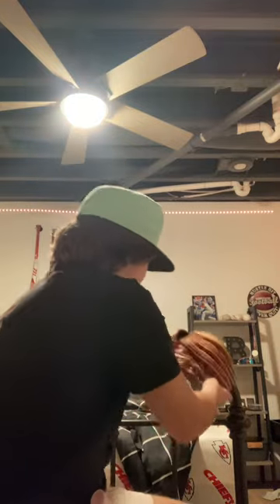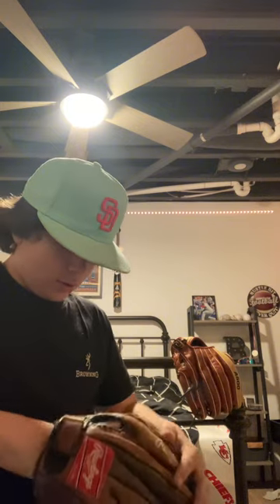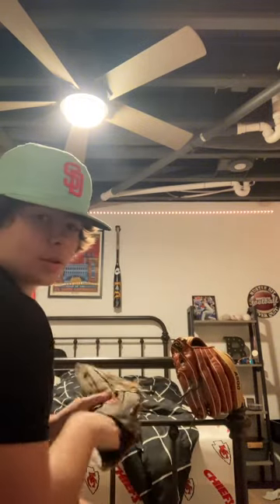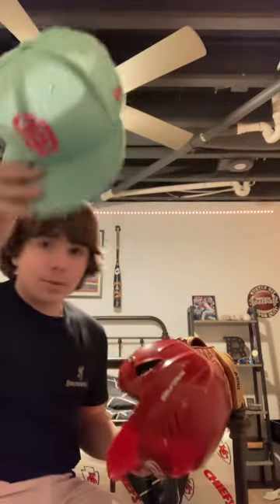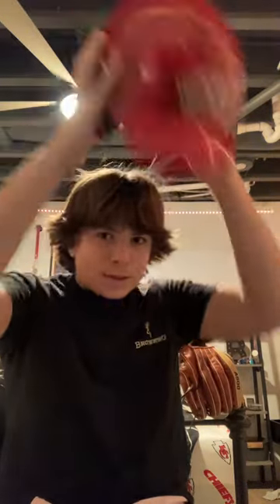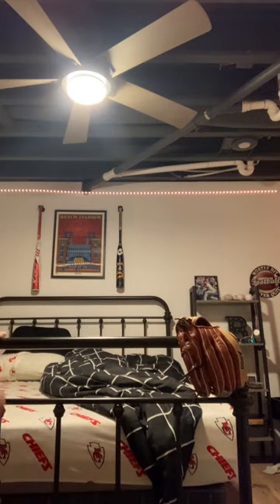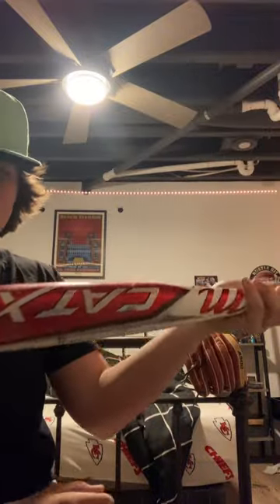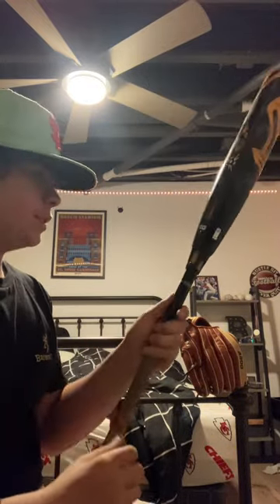Putting my baseball stuff back in my bag